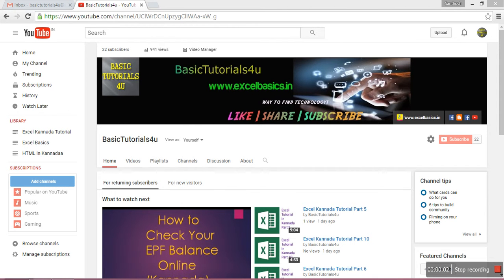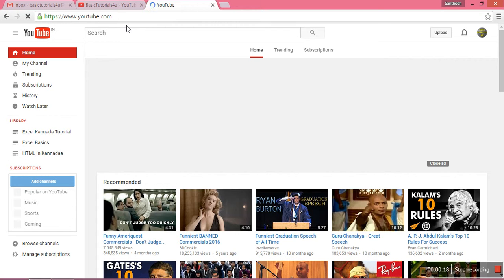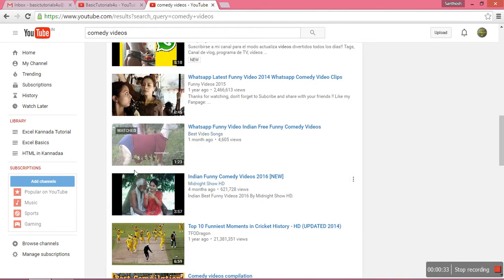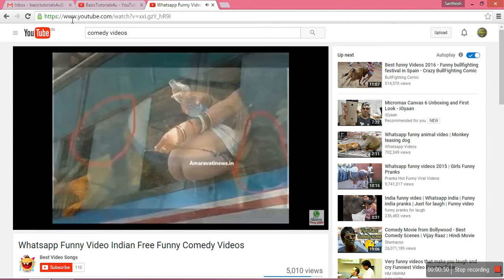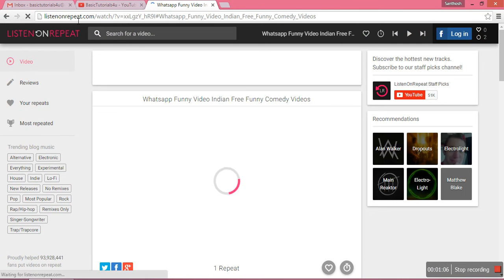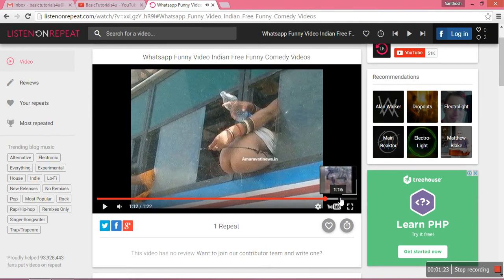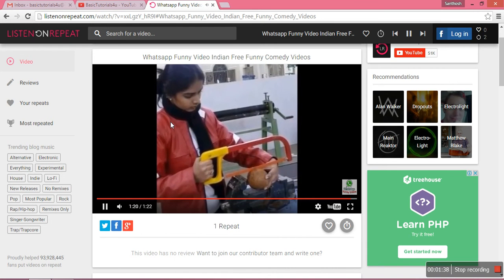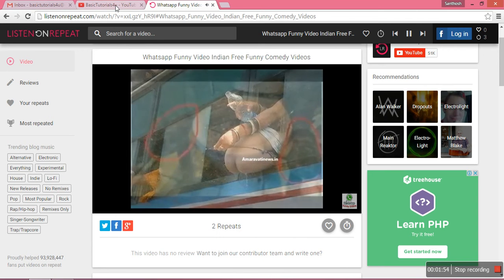How to Repeat Youtube Video Automatically | Basic Tutorials 4u | Kannada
How to Repeat Youtube Video Automatically.

Cool smartphone Gadgets under 200 Rupees in Amazon
Zipper Earphone
Mobile Holder for Car
Waterproof Pouch
Mobile Phone Stand